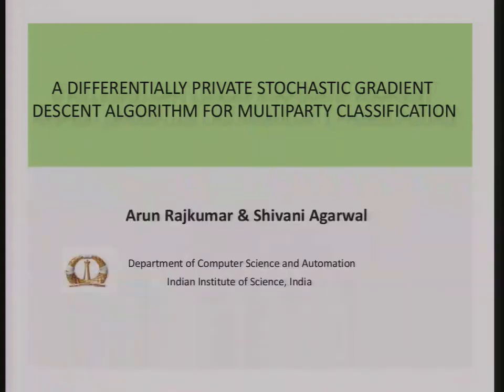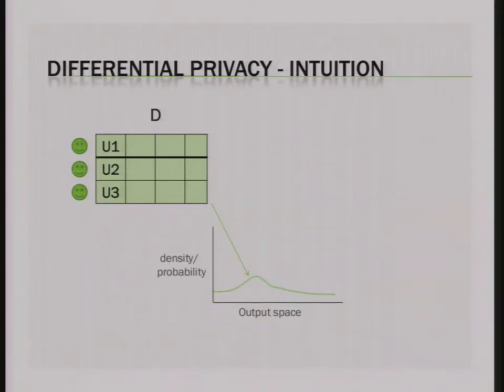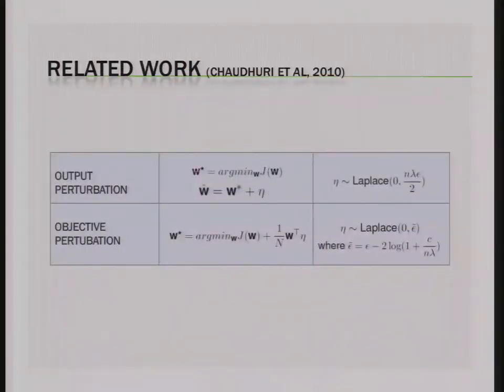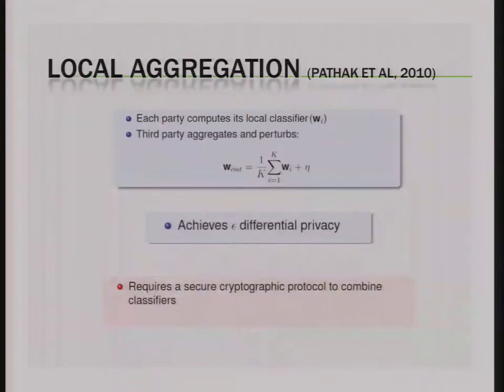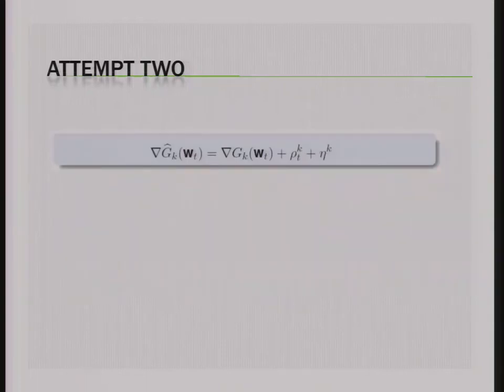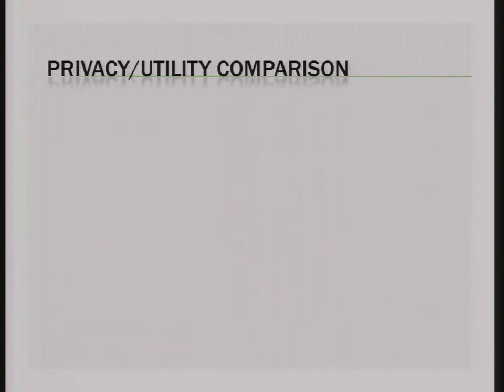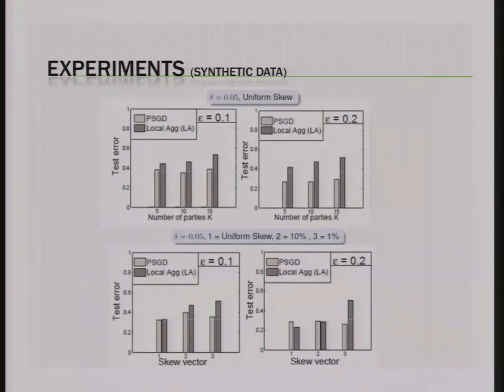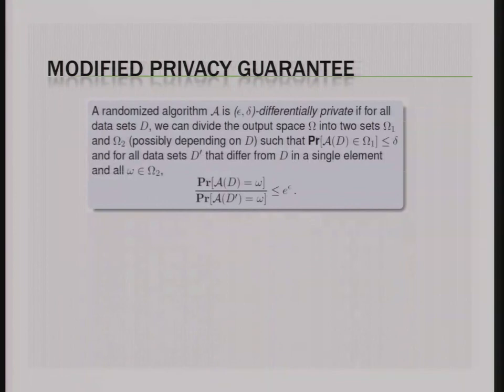AISTATS 2012: A Differentially Private Stochastic Gradient Descent Algorithm for Multiparty...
A Differentially Private Stochastic Gradient Descent Algorithm for Multiparty Classification, by
Arun Rajkumar and Shivani Agarwal